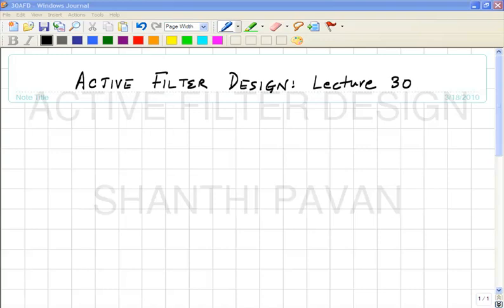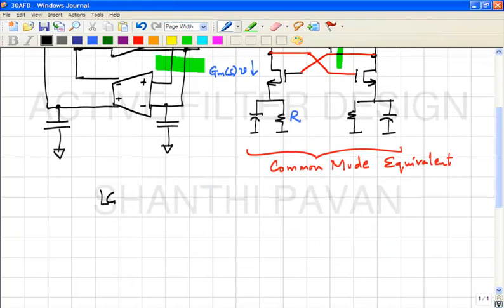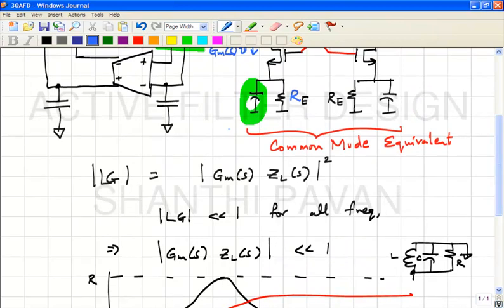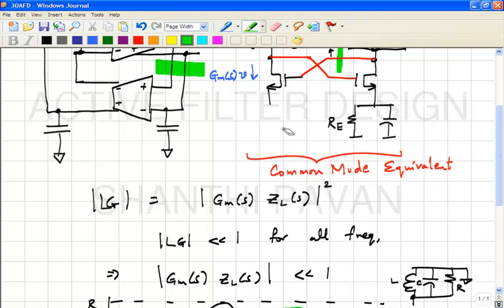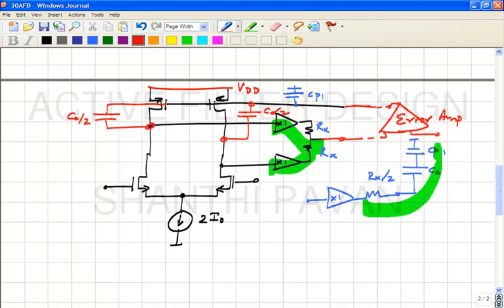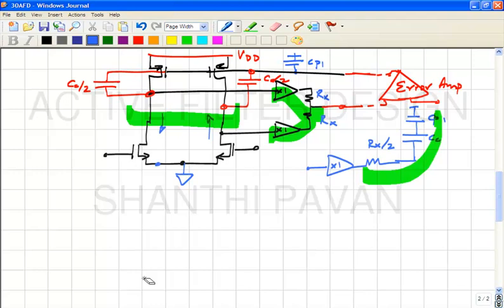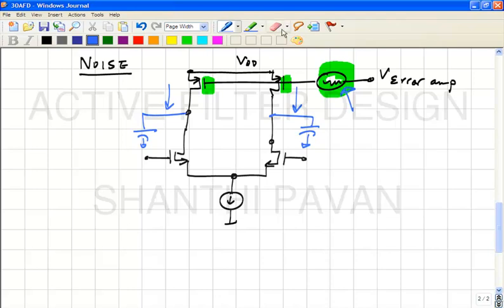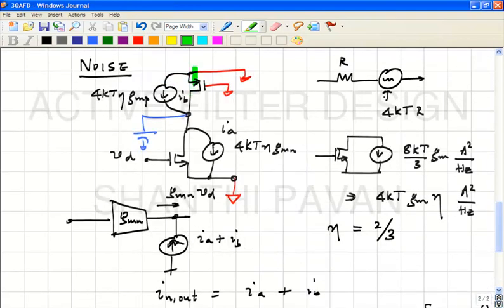AFD30 - Common-mode Positive Feedback in Gyrators (contd), Noise in the Differential Pair.